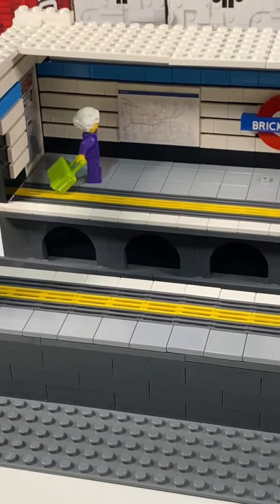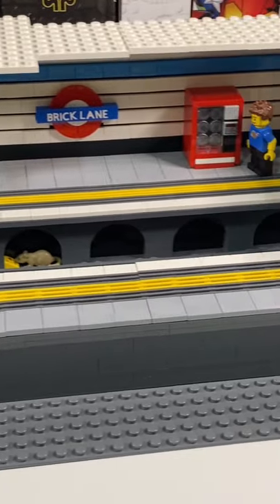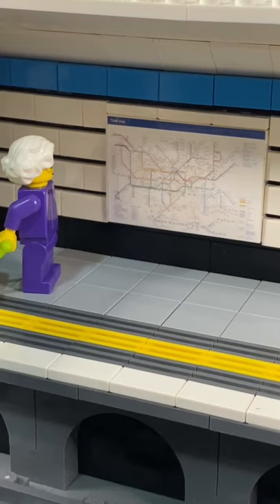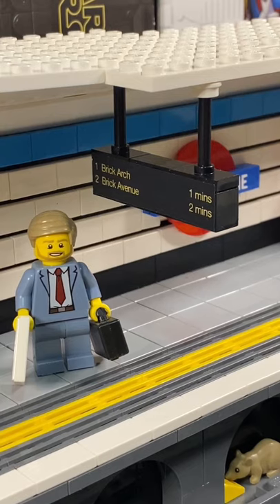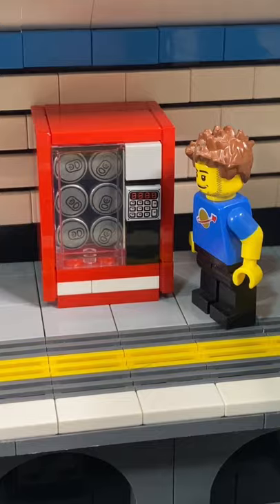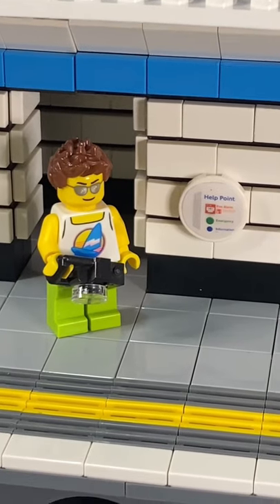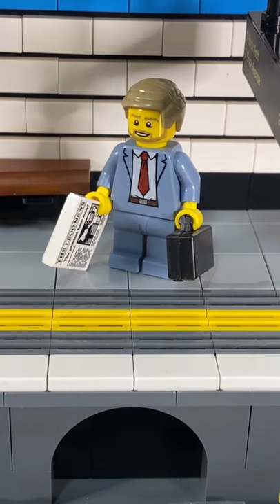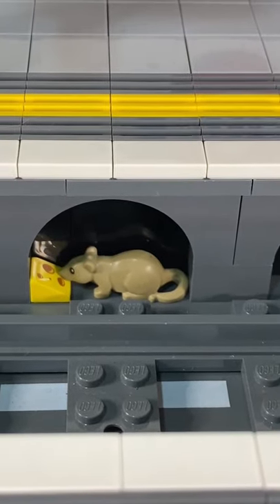Lego underground (Tube) Station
My Lego underground station MOC with everything you’d find on a London tube station.

Station sign
Underground map
Arrivals board
Vending machine
Restricted door
Help point…
…and a rat !